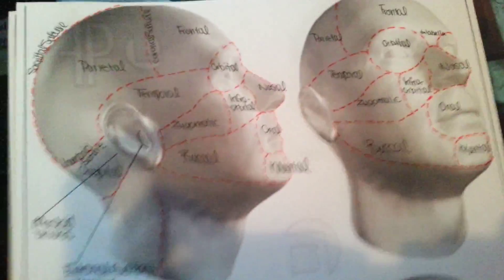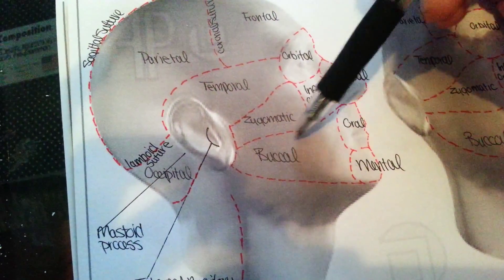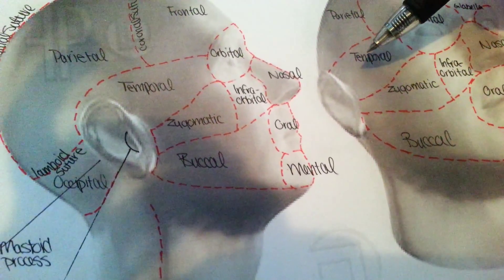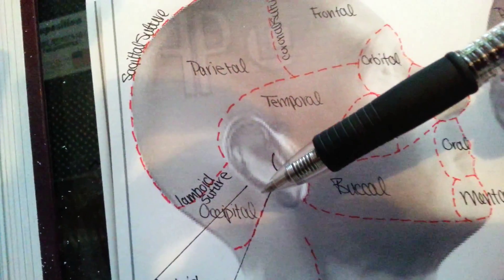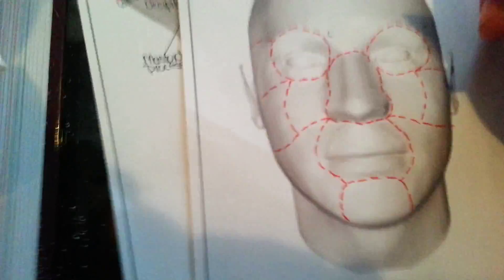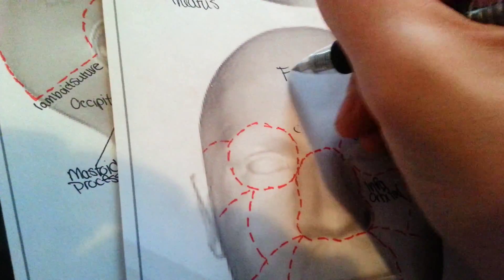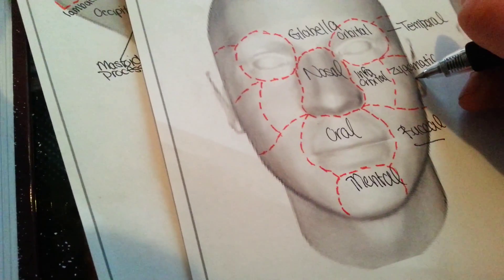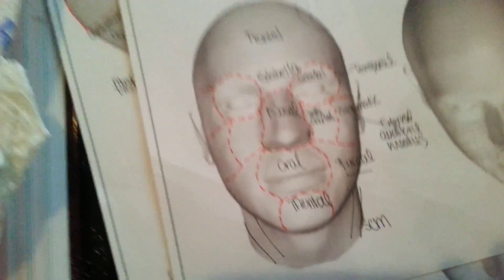Regions of the Head and Neck- Kelly G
Dental science & health video assignment